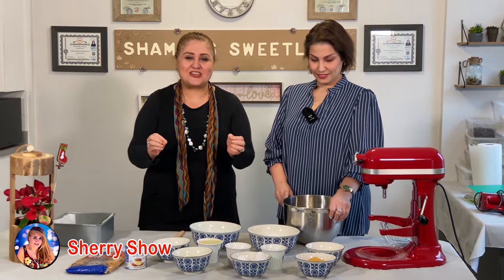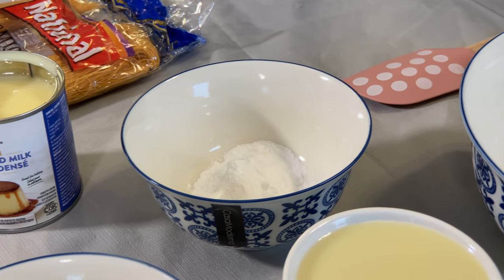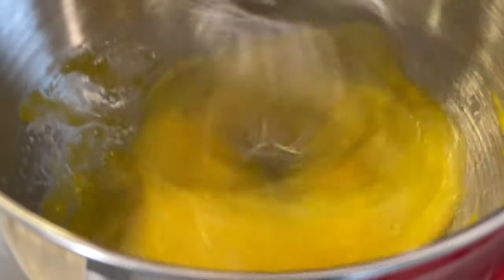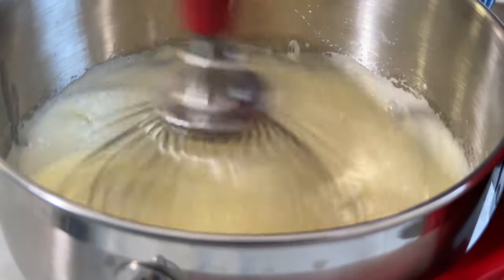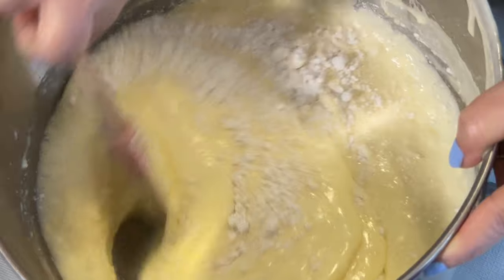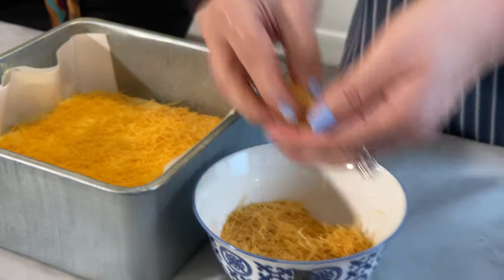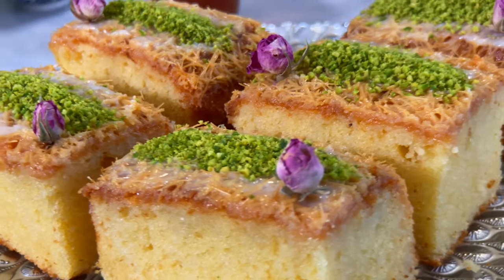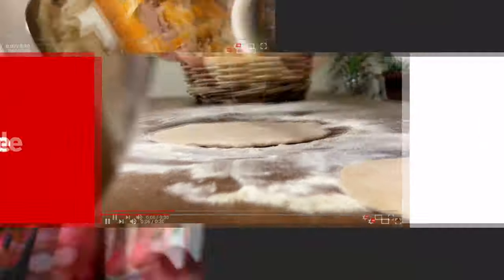How to make Baklava cake?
Baklava cake

4 eggs
1 1/2 cup flour
1 cup vegetable oil
1 1/2 quarter of sugar
1 cup cream cheese
2 teaspoon baking powder
1 teaspoon of vanilla
1/2 cup vermicelli sweet noodles
for baklava
1/2 cup of pistachio powder
1 cup of condensed milk